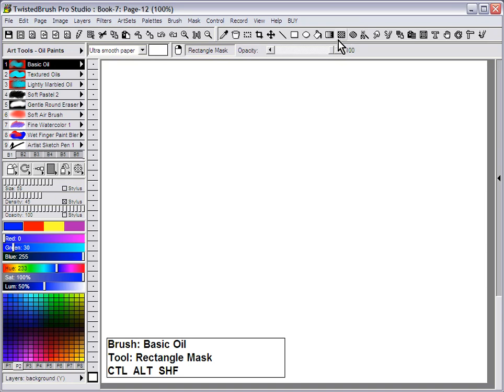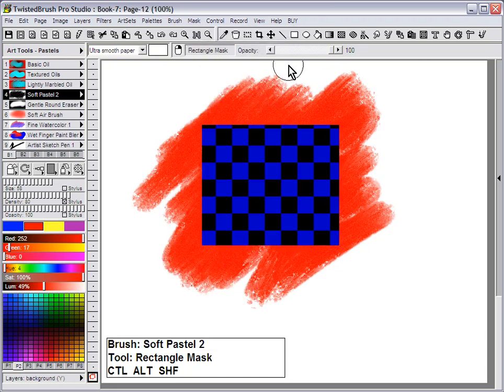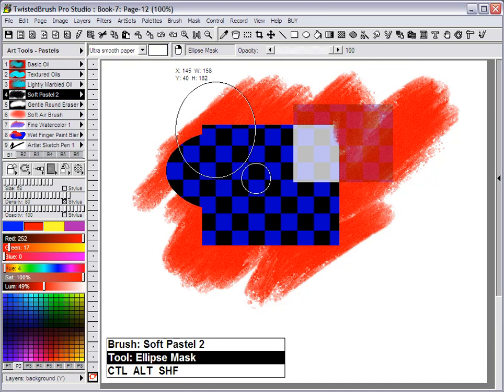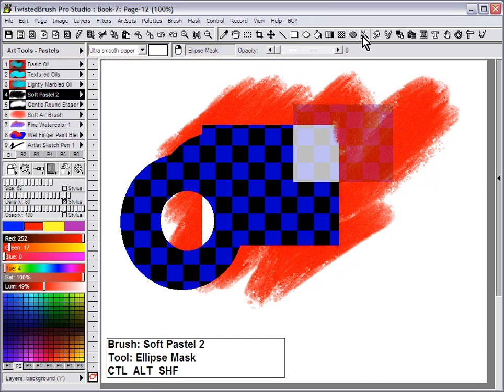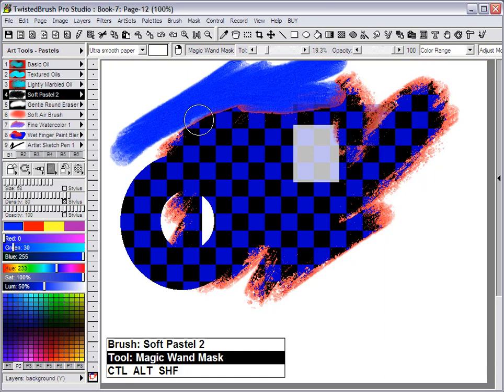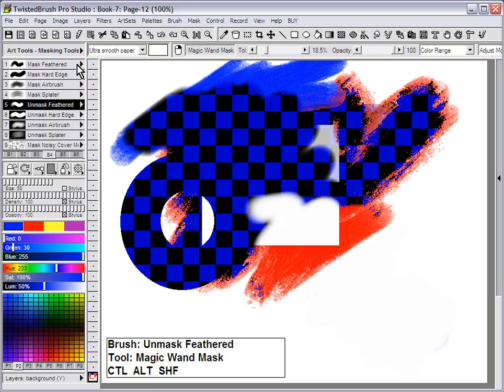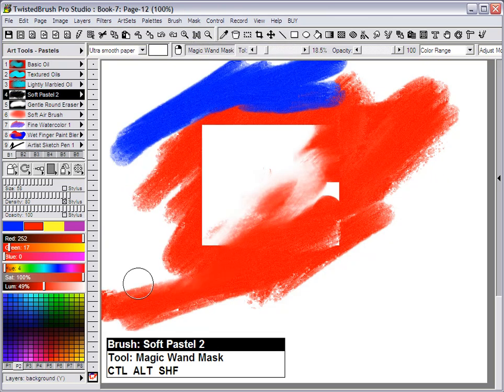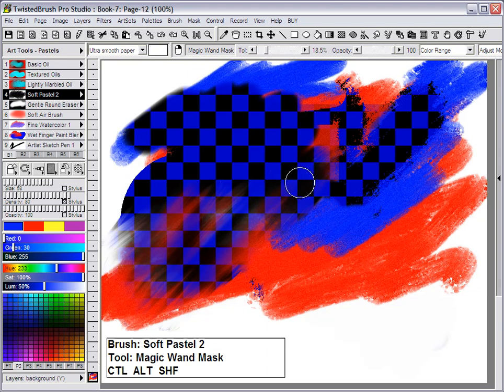TwistedBrush Tutorials: Masks - Part 1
How to use masks in TwistedBrush Pro Studio.